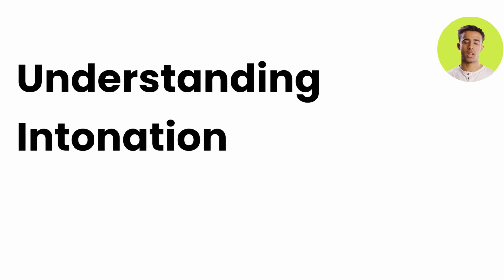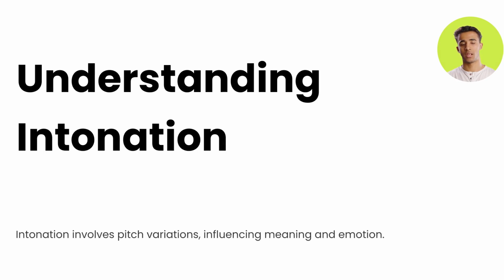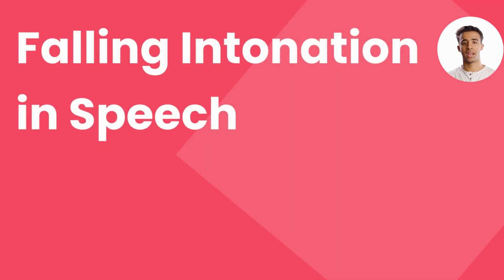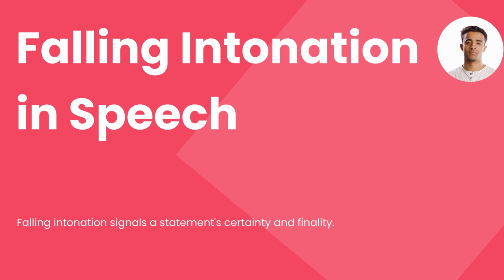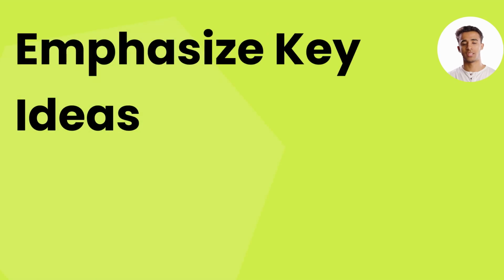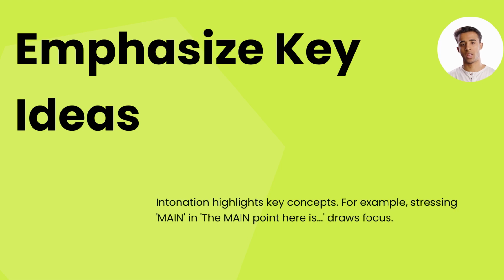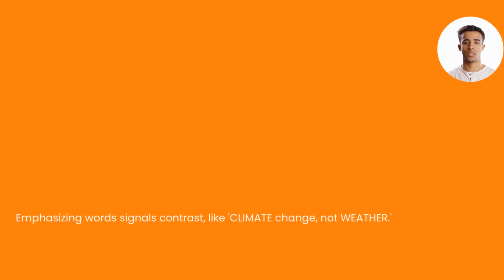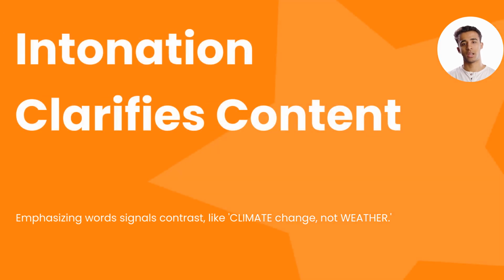Mastering Intonation for Effective Teaching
This video introduces international teaching assistants (ITAs) to intonation, the rise and fall of pitch in spoken English. Effective use of intonation helps ITAs convey meaning, emphasis, and emotion, making lectures more engaging and helping students understand important points.

We cover:
-- What intonation is and why it matters in communication
-- How intonation helps guide listeners through information
-- Common intonation patterns, including:
-- Rising intonation for questions
-- Falling intonation for statements
-- Using intonation to emphasize key points
-- Intonation for contrast and correction

These patterns and examples help ITAs use intonation to improve clarity and engagement in their teaching.